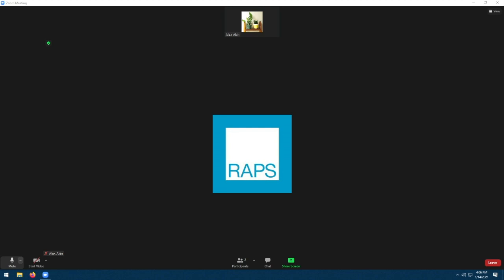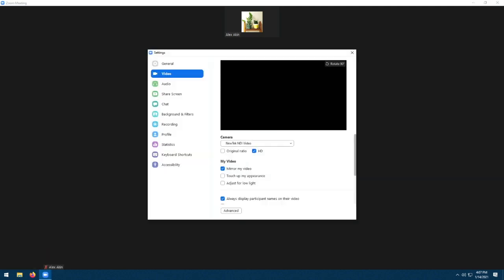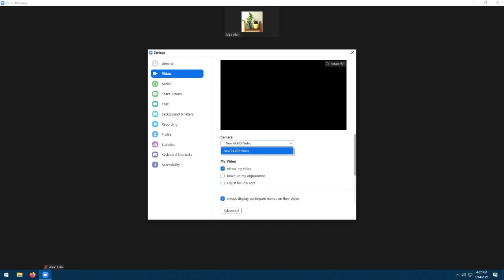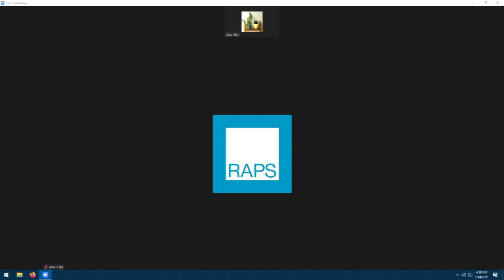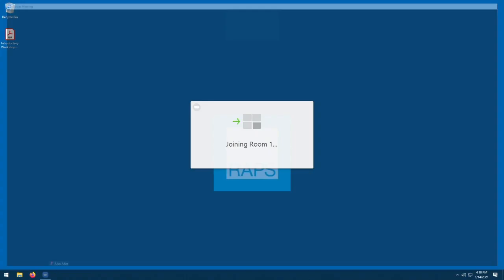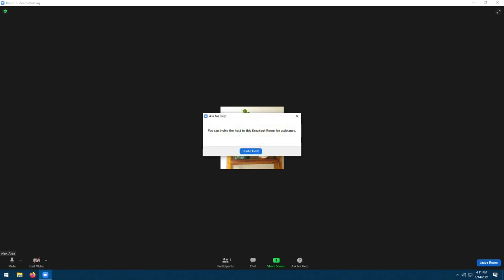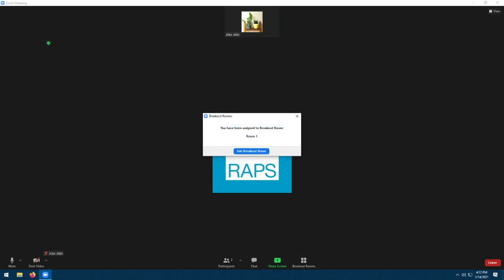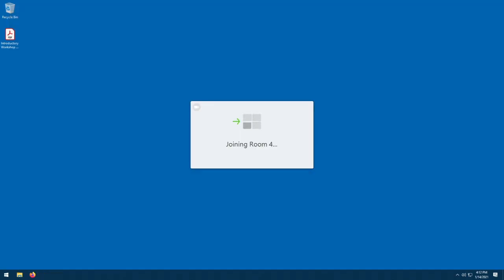2021 Workshops Housekeeping Video v1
Workshops and Webcasts Video Tutorial